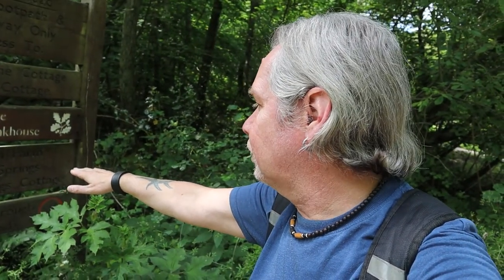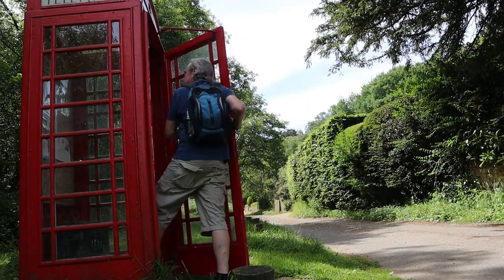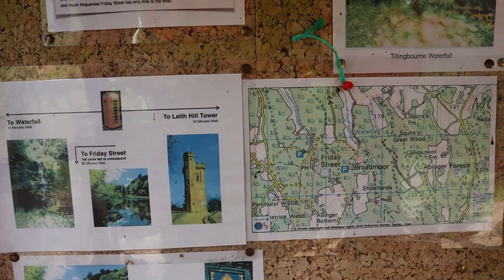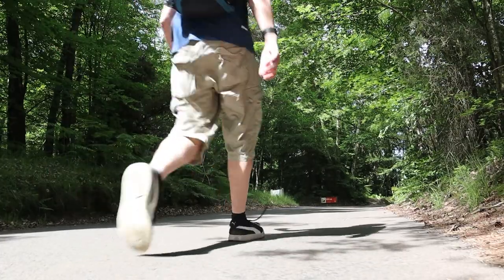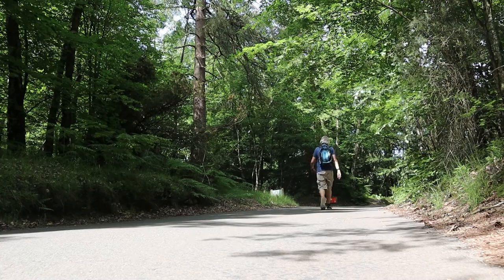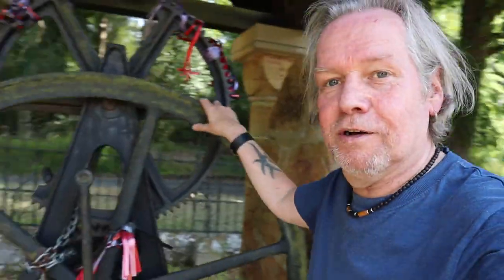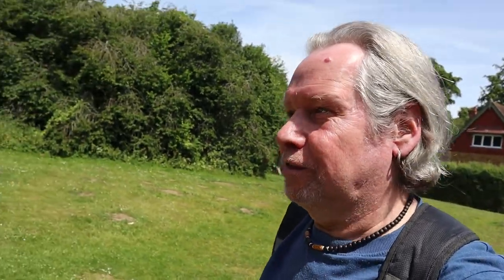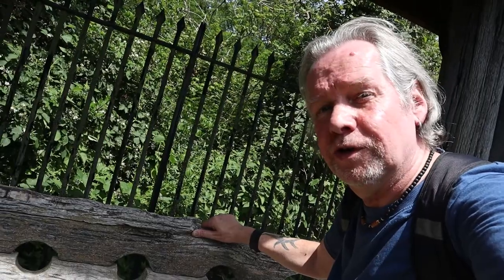Exploring FRIDAY STREET | Surrey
I’m out once again in The Surrey Hills and exploring the small Hamlet of Friday Street, not far from Leigh Hill and a place I first visited as a child. Friday Street is part of the sparsely populated Parish of Wotton with a lovely Hammer Pond fed by a tributary of the River Tillingbourne. I also pop over to Broadmoor to see the Tillingbourne Waterfall but totally failed to get to Broadmoor Folly but the Trip is redeemed by Lunch over at The Abinger Hatch Pub.

Recorded: Thursday 16th June 2022
MY OTHER VIDEO CHANNELS:
AMAZON PRIME VIDEO:
‘Spiral Paranormal’ on Amazon Prime Video:
EQUIPMENT:
Camera: Canon E0S M50
Camera: GoPro HERO8 Black:
MICROPHONE:
RØDE Video Mic GO